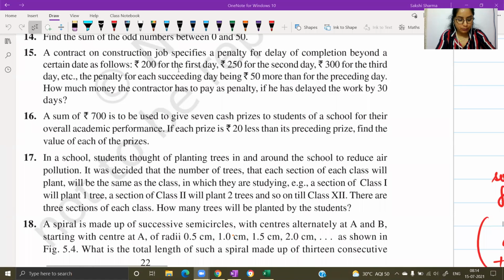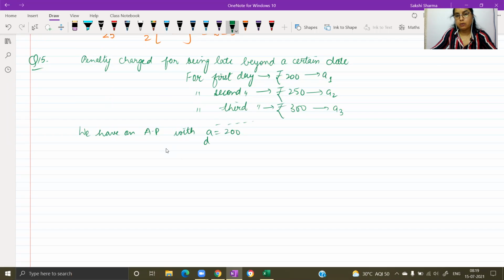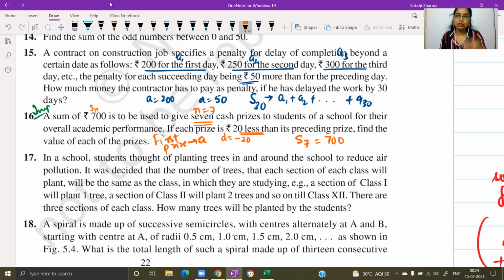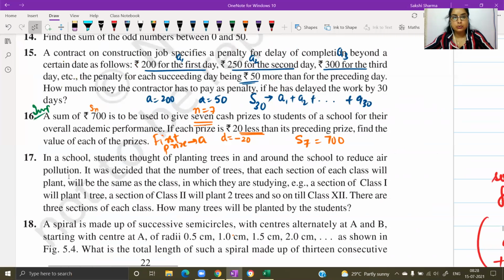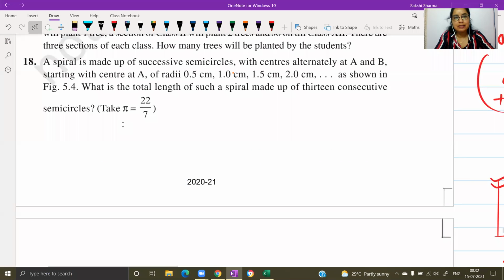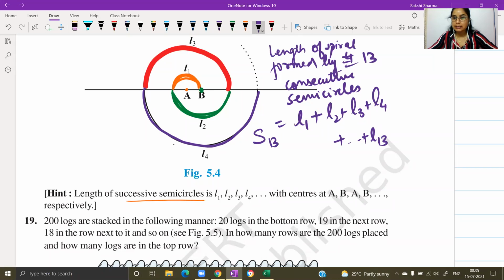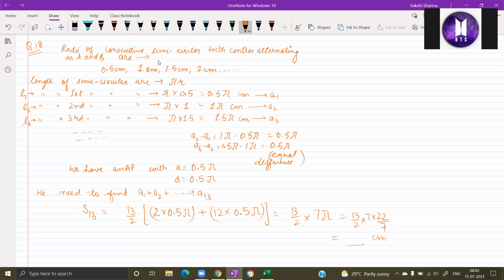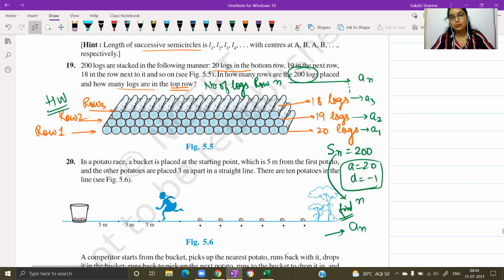Class X~NCERT~Ch 5~ARITHMETIC PROGRESSIONS [Part X]